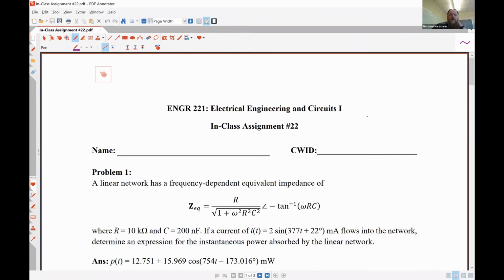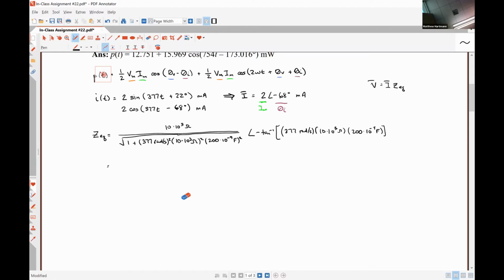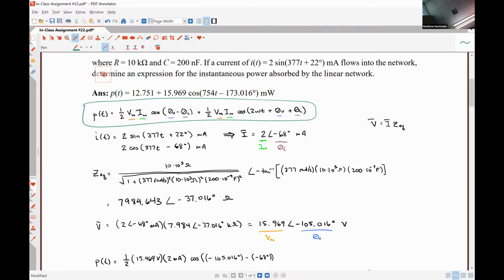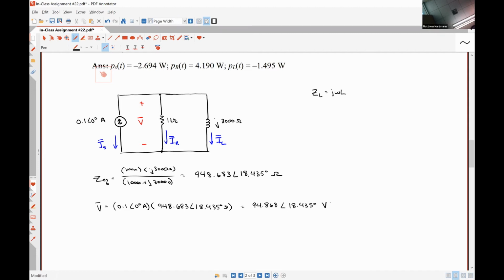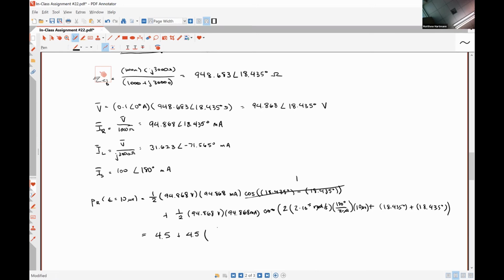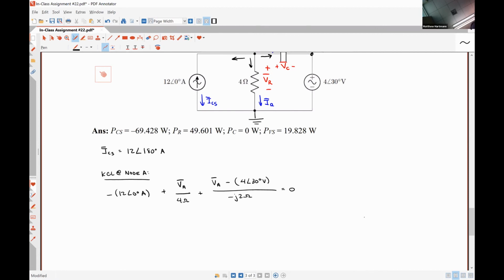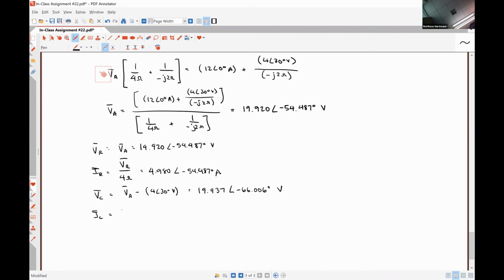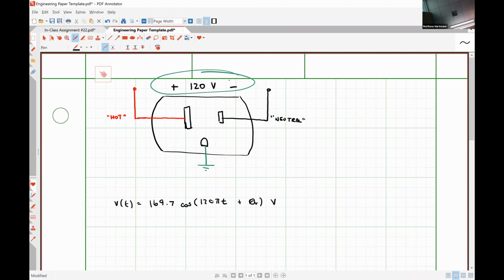ELEN 223 - Class Meeting #27 - 08/04/2020